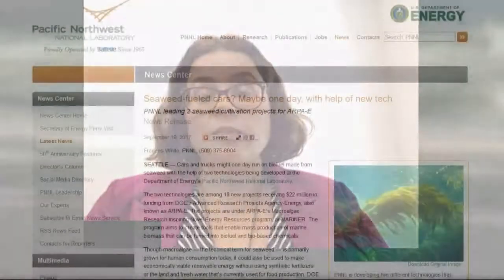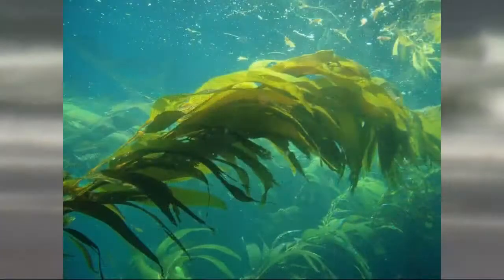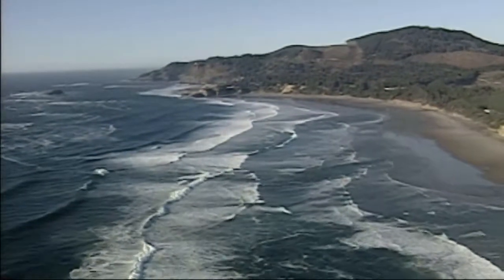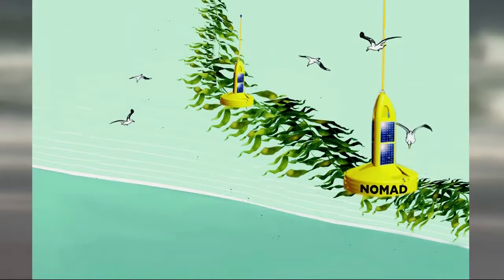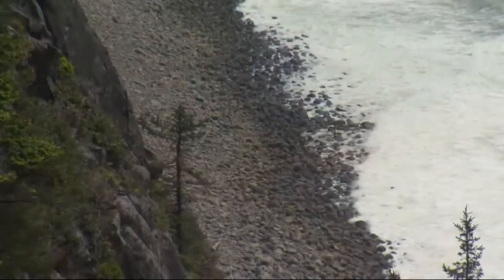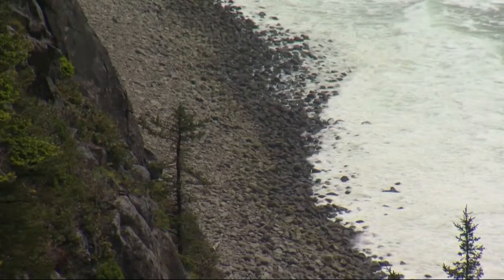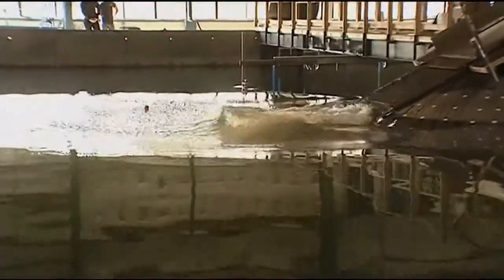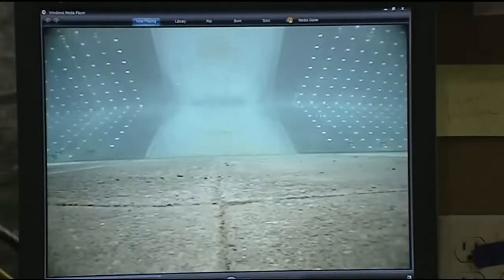NW researchers plan to grow seaweed for fuel